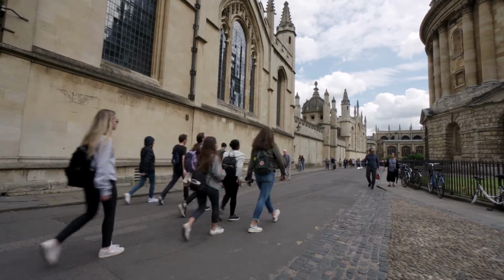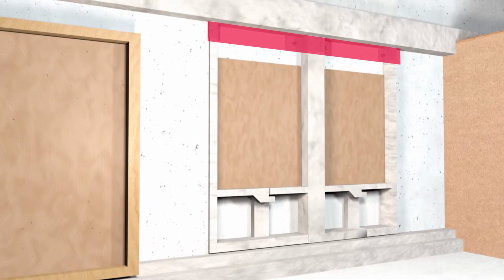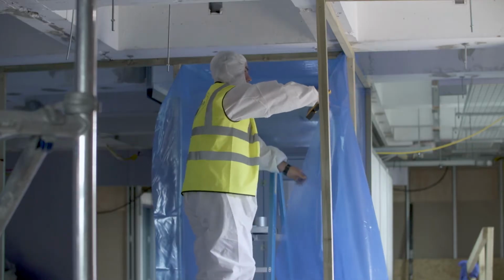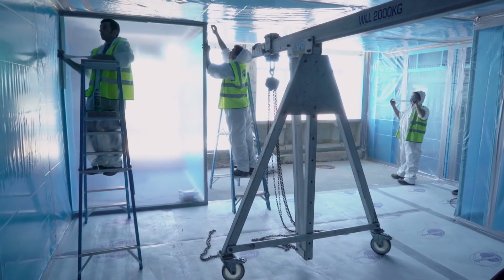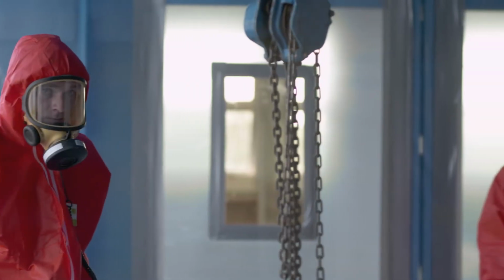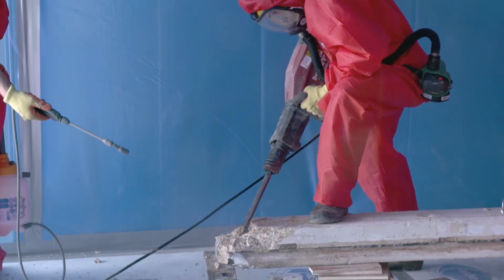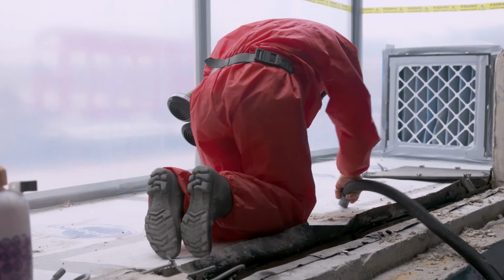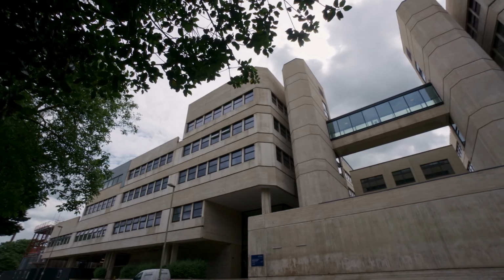Asbestech Ltd Tinbergen Spandrel Panel Trial